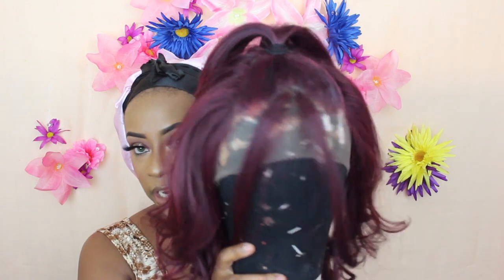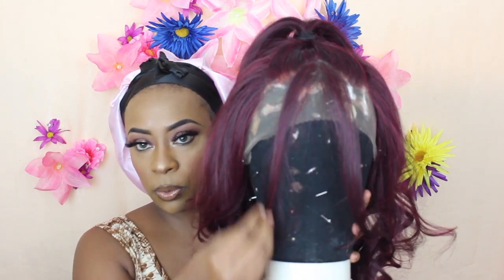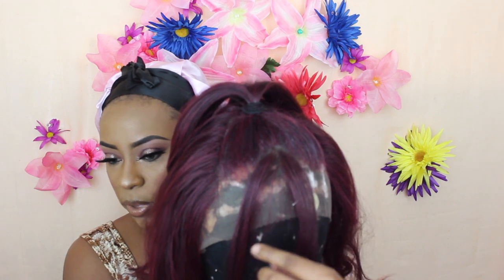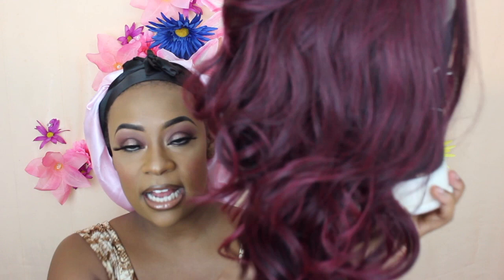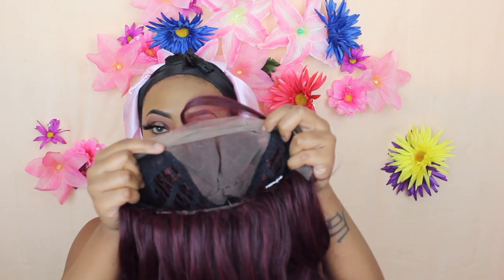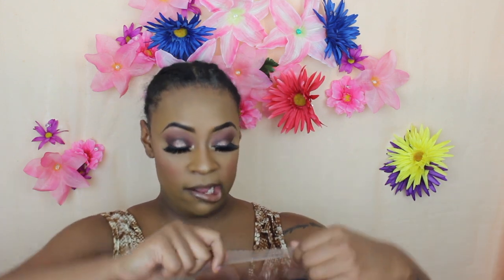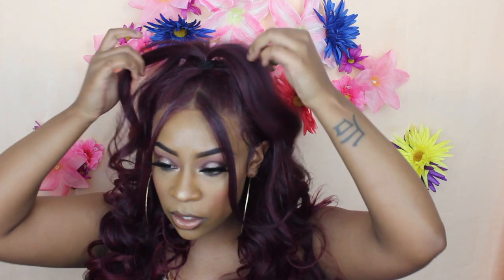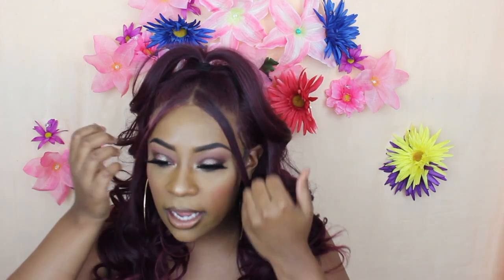SENSATIONNEL SOLANA WIG | COLOR BURGUNDY | SAMSBEAUTY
Hey my loves! Hope you all are out there staying safe. I’m so indifferent about this wig. It tangled so much while it was long. I definitely didn’t have as many issues once I cut it. Xoxo